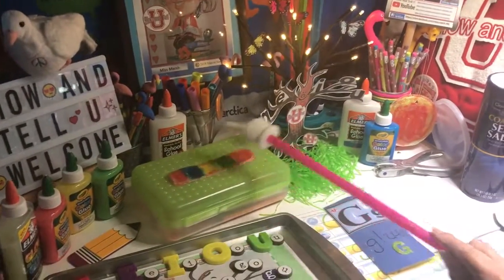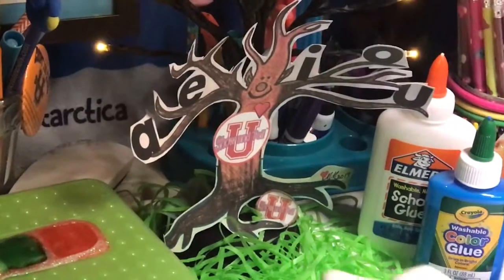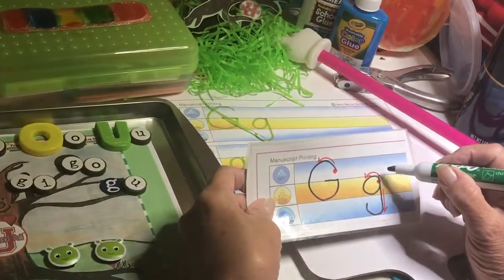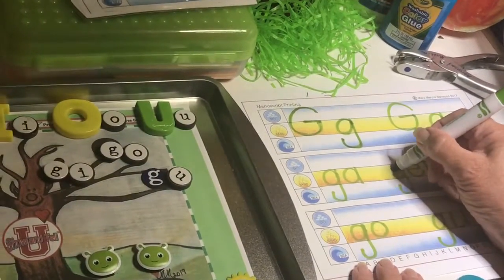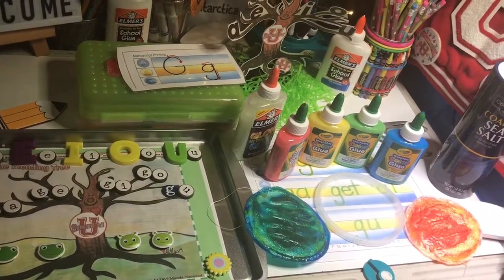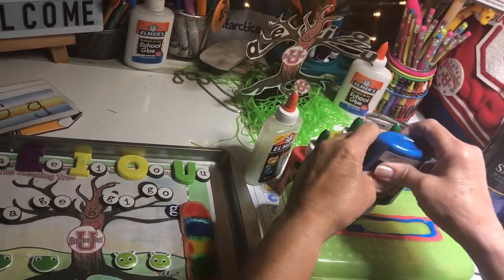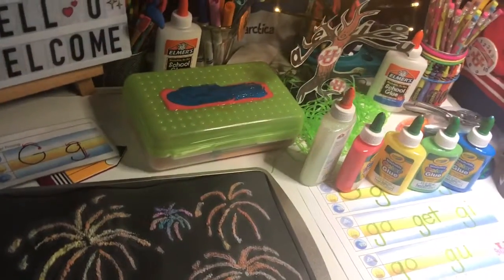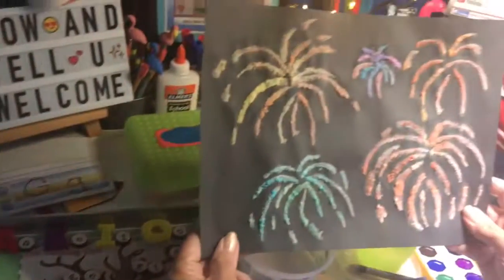Letter G as in Glue. Varsity Phonics Club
Learn the name, sound, and “picture” (glue) for capital G and little g.  Make a bookmark and sun catchers using colored glue.  Paint firecrackers with glue, coarse salt and watercolor paints!  Learning is fun!